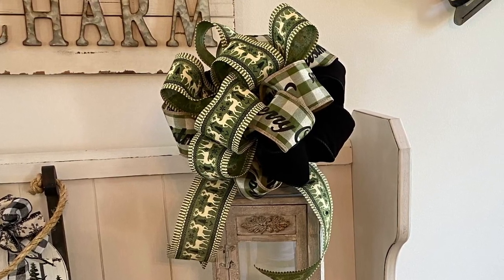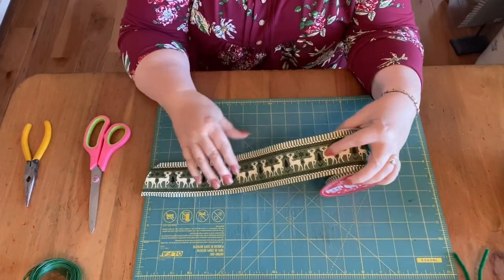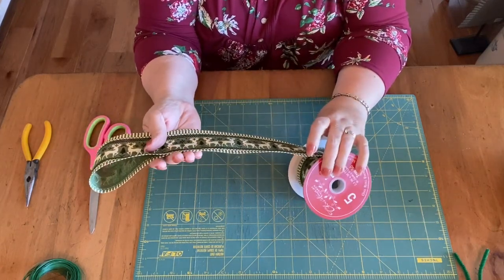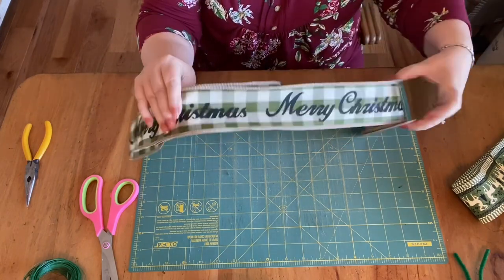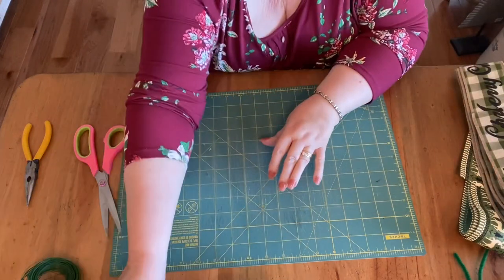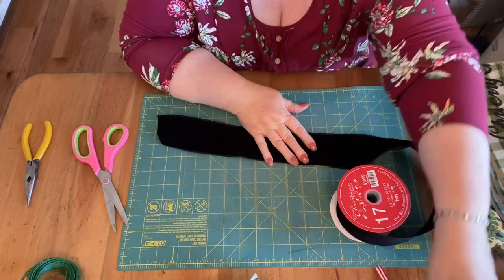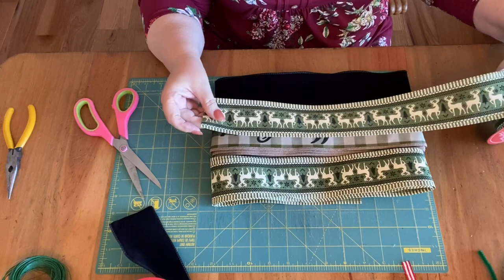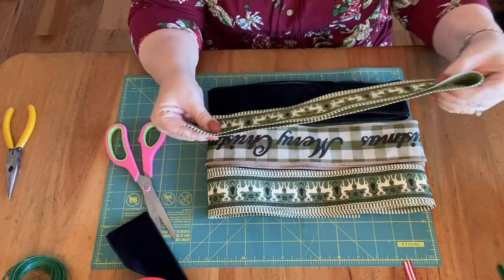How To Make an Easy Holiday Bow with wired Ribbon HOME DECOR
I am so happy you chose to spend some of your day with me. I hope you enjoy this video.

👍🏻Don’t forget to give my video a thumbs up!

🧺🧺Ruffled tea towel video…. How To Make A No Pattern Handcrafted Handmade Ruffled Tea Towel Tutorial

😊(I could earn a small commission from my Amazon Storefront and Affiliated links, if you buy through my links, it really helps my channel, but it is no cost to you. I really appreciate it. 👍🏻)